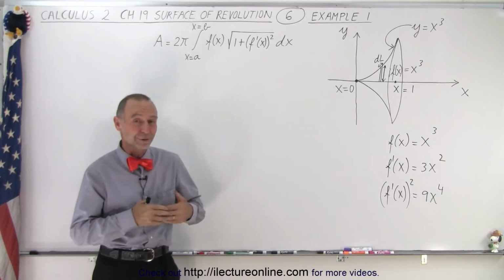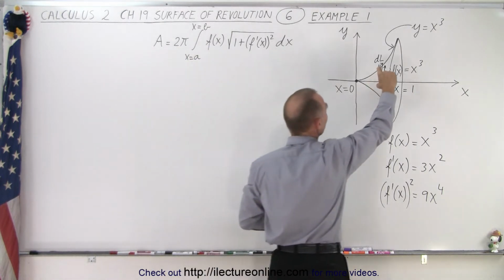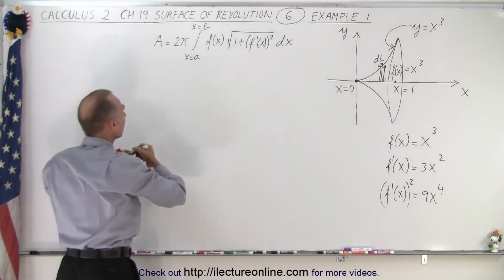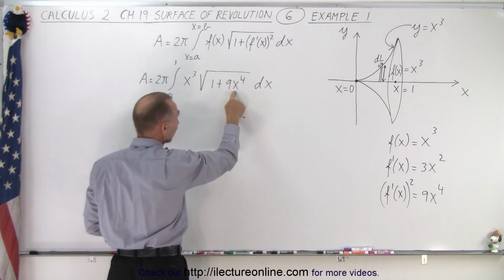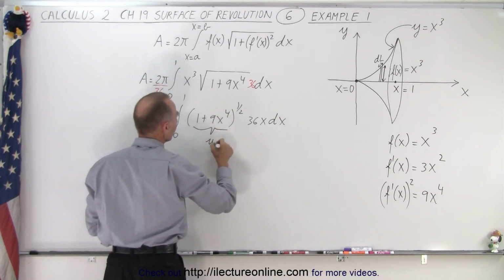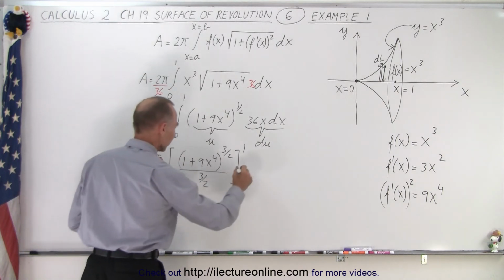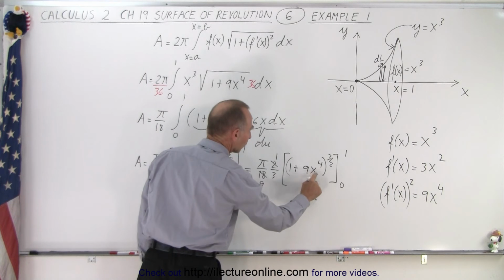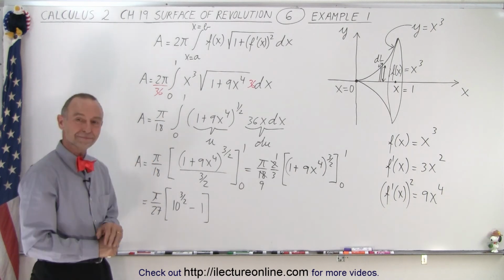Calculus 2: Ch 19 Surface (Area) of Revolution (6 of 11) Surface of Revolution Example 1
NOTE: du = x^3 dx  (forgot to copy the 3)

We will find the surface area of revolution of f(x)=x^3 around the x-axis [0,1]. Example 1

Title:  Calculus 2: Ch 19 Surface (Area) of Revolution (5 of 11) Surface of Revolution Example (y)

Title:  Calculus 2: Ch 19 Surface (Area) of Revolution (7 of 11) Surface of Revolution Example 2 Sphere